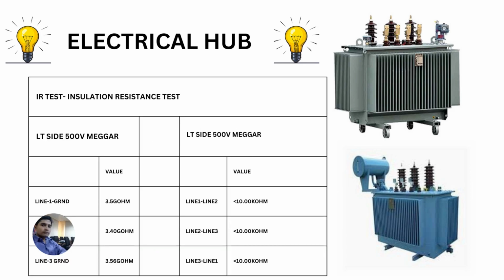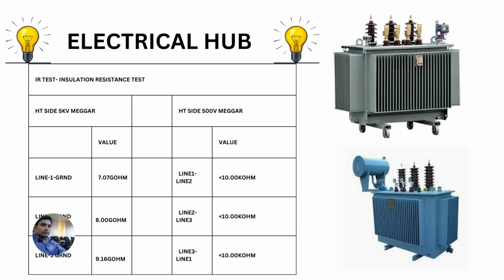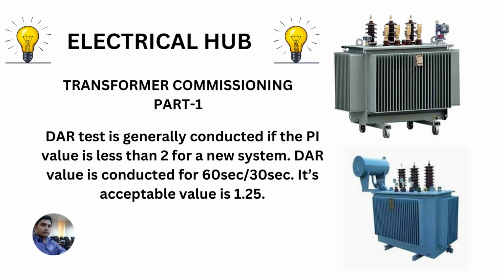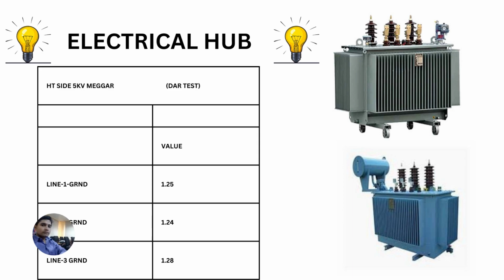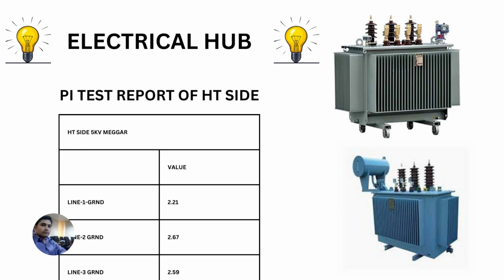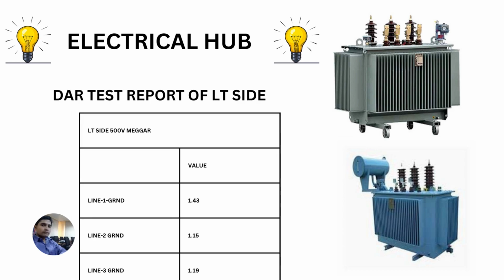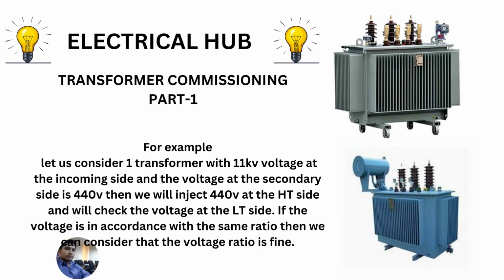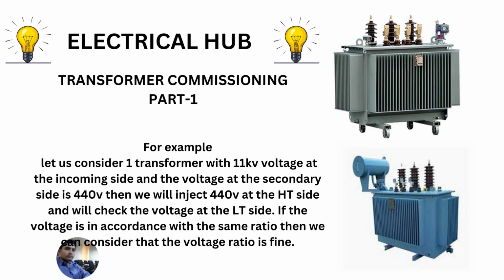TRANSFORMER COMMISSIONING TEST- IR TEST, PI&DAR TEST, MAGNETIC BALANCE TEST & VOLTAGE RATIO TEST